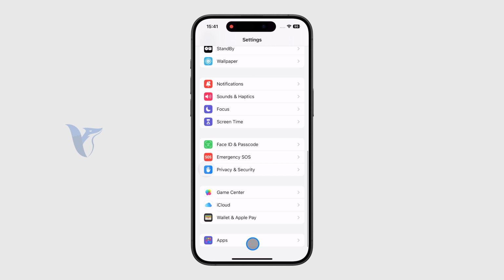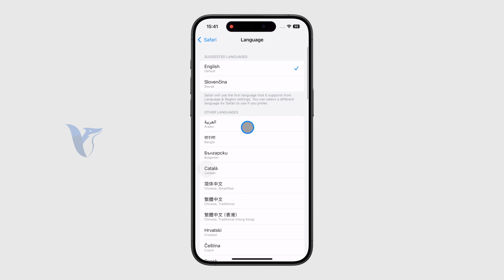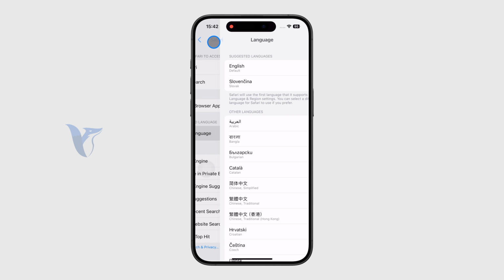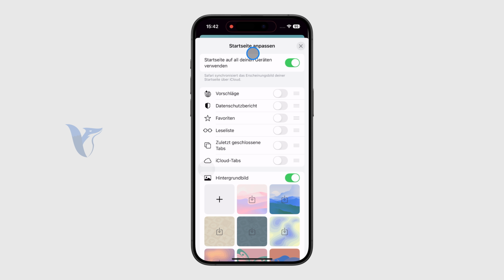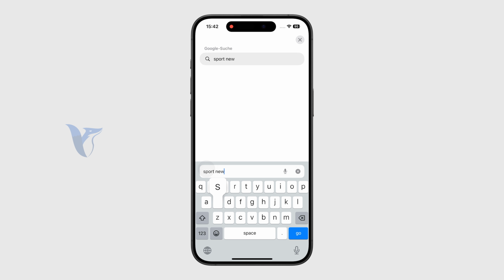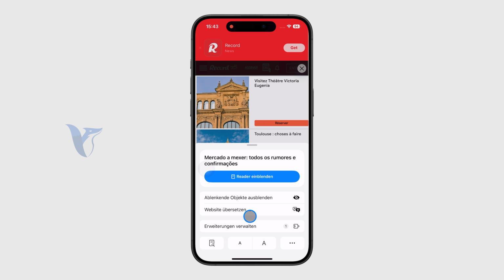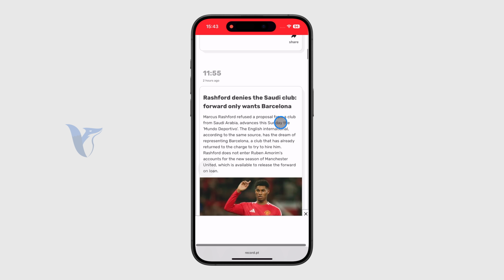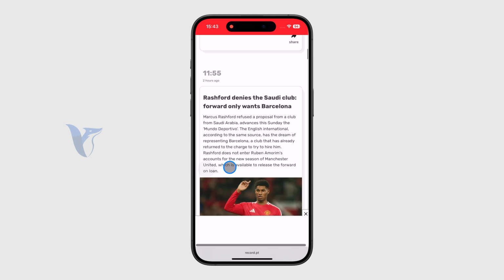How to Change Safari Language on iPhone (tutorial)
Discover how to change the Safari browser language on your iPhone to match your preferred reading or browsing language. This video guides you through adjusting both app and system settings for a smoother Safari experience.